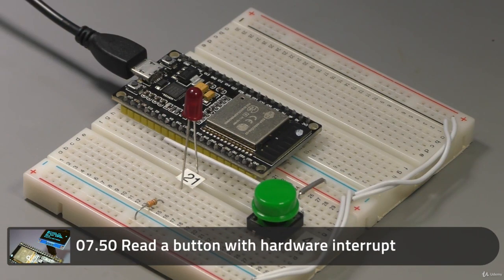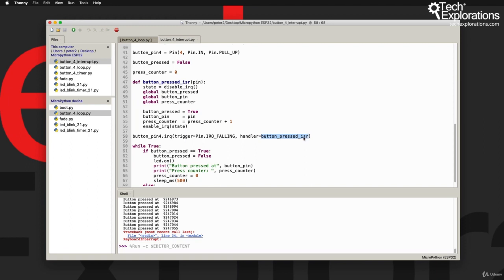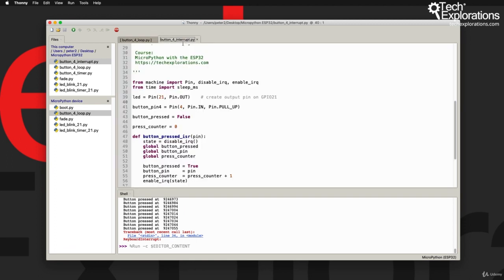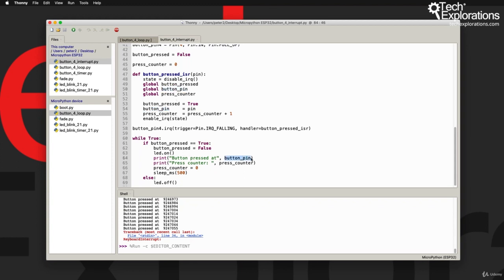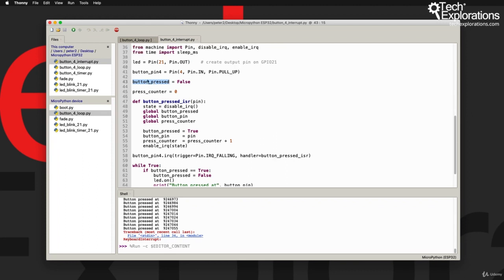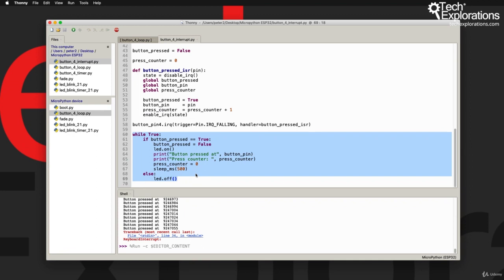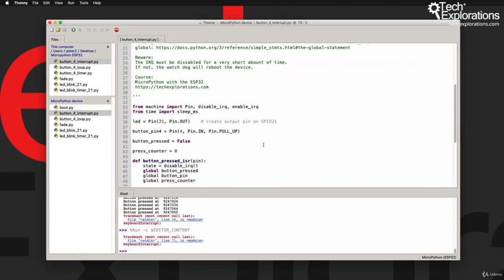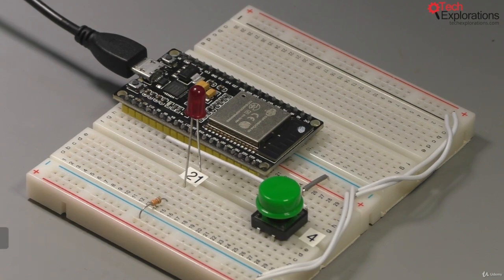5 07 50 Read a button with hardware interrupt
MicroPython with the ESP32